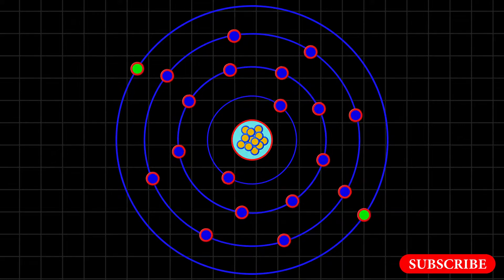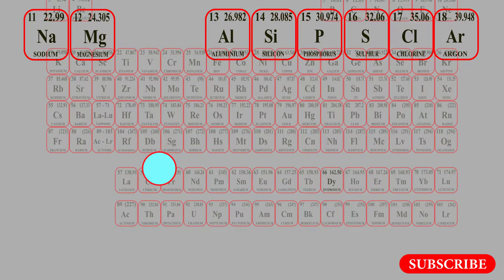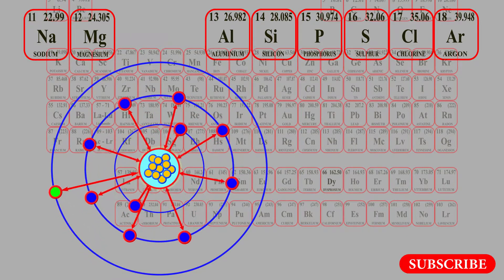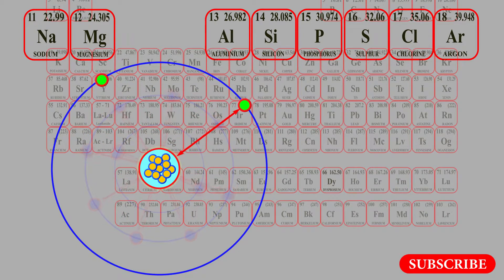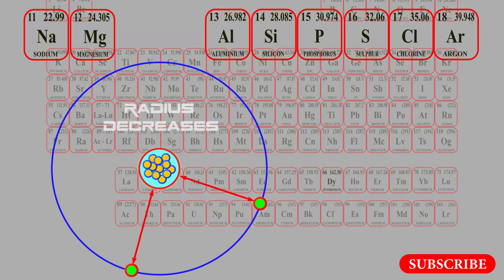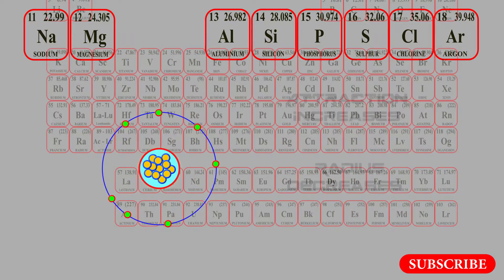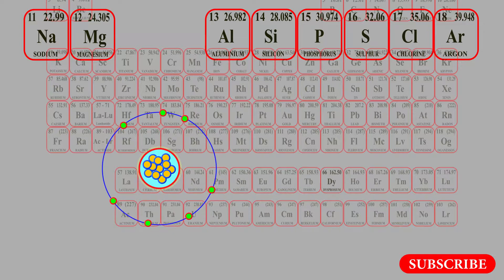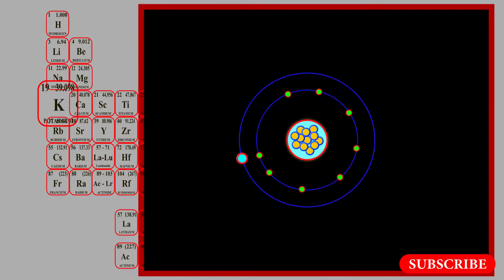what is atomic size || atomic radius periodic table || atomic size along the period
Today in this tutorial we will learn  what is atomic size, atomic radius periodic table. we will show the reason why atomic size along the period decreases and atomic size down a group increases. we will explain periodic trends atomic size through our animation. which will help you learn this quite easily.

Link for our other tutorials are